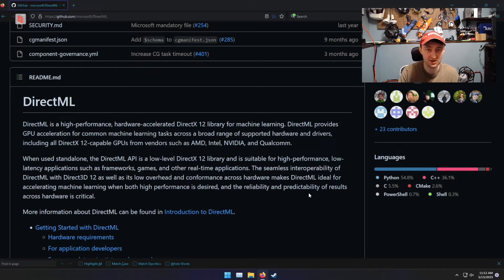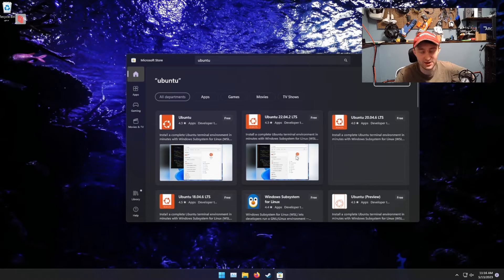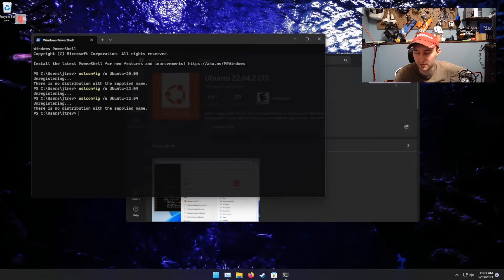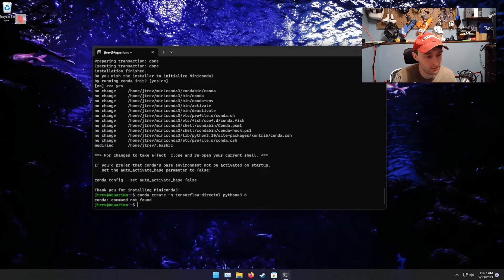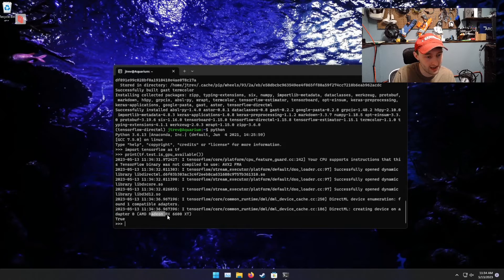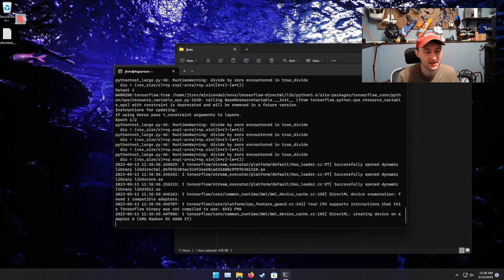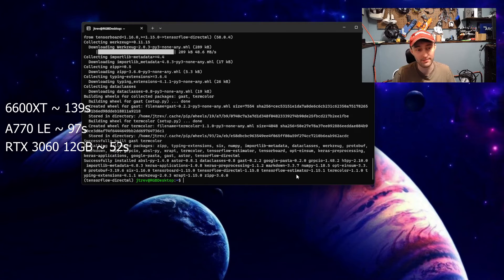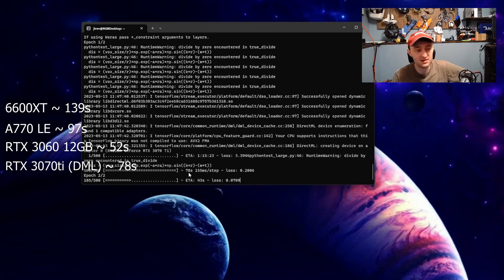TensorFlow on AMD GPU! DirectML Tutorial and Testing.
In this video I'm showing off DirectML, a tool made by Microsoft that let's you use almost any GPU for machine learning acceleration. I show how to get it running, using an AMD GPU as the example. I also show how it makes my 3070ti slower than my 3060, so there's times not to use it.

     -o Miniconda3-latest-Linux-x86_64.sh
bash Miniconda3-latest-Linux-x86_64.sh
conda create -n tensorflow-directml python=3.6
conda activate tensorflow-directml
pip install tensorflow-directml
python
import tensorflow as tf
print(tf.test.is_gpu_available())

0:00 Intro
0:19 What is DirectML
1:50 Installation Tutorial
8:14 Copy Files to WSL
8:48 Testing AMD GPU
9:59 Performance Comparison
10:31 The Bad
12:08 Outro